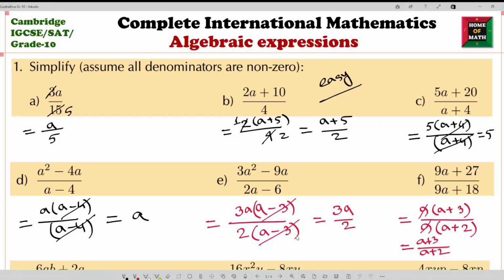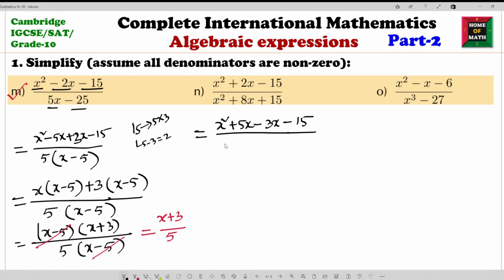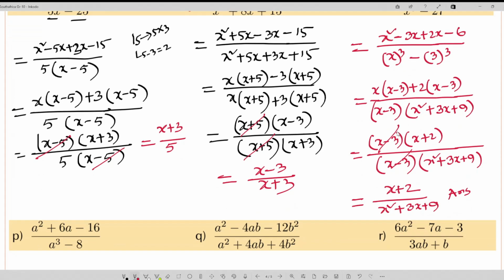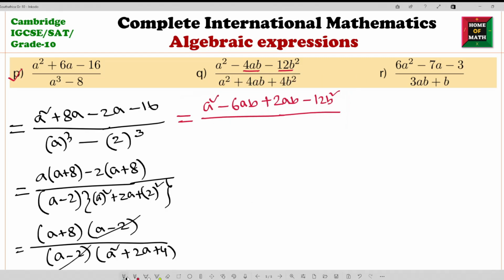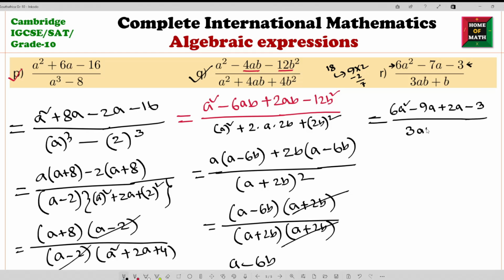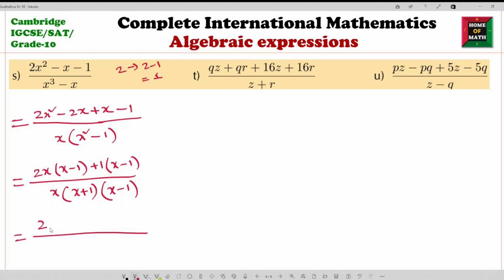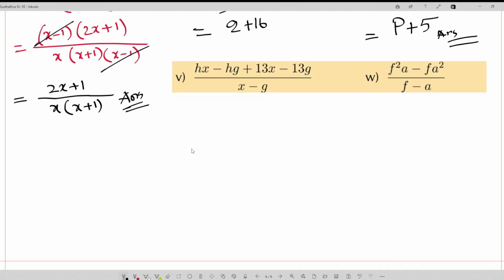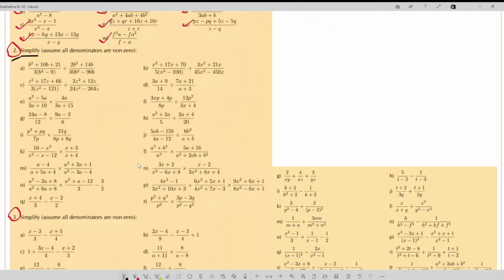Simplify Algebraic Expression | IGCSE & Grade 10/SAT/ACT Math Tutorial | Part-2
In this video, learn how to factor algebraic expressions using various techniques like common factor, grouping, and quadratic factorization. Whether you're preparing for the GCSE, IGCSE, or Grade 10 math exams, this step-by-step guide will simplify algebra for you. Perfect for students looking to master algebra or for teachers seeking a helpful resource for classroom use.

By WRITTEN BY SIYAVULA AND VOLUNTEERS
Exercise: 1.10
Algebraic Expression
Q/A: 1. Simplify (assume all denominators are non-zero): m to w
Part: 2

Algebra Factorization,
Factorization of Algebraic Expressions,
Algebra GCSE,
Algebra IGCSE,
Factor Algebra Class 10,